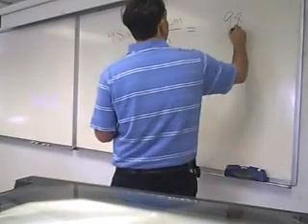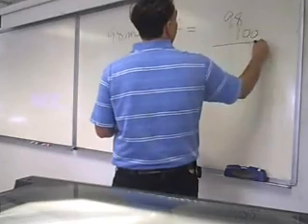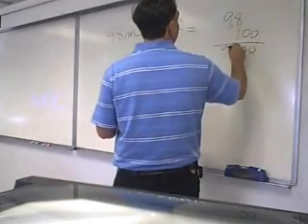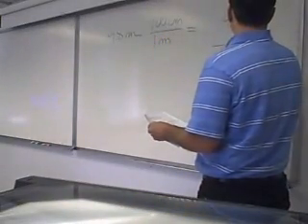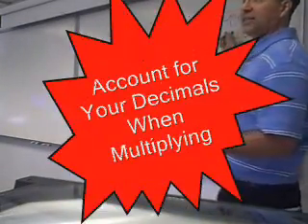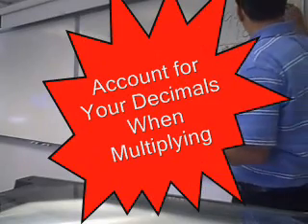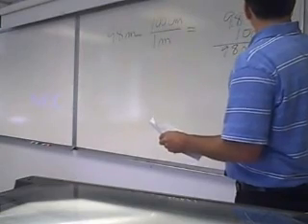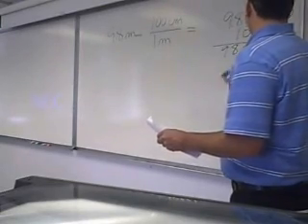Converting Meters to Centimeters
Metric Conversion